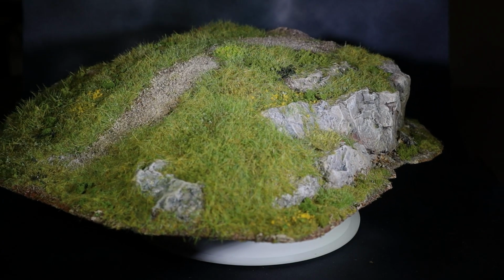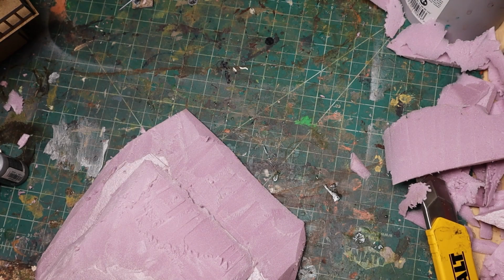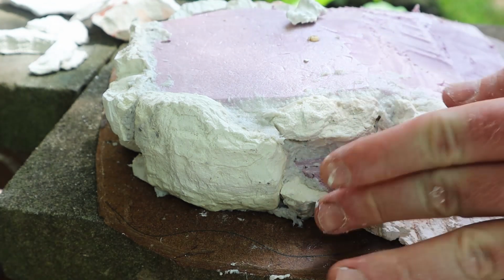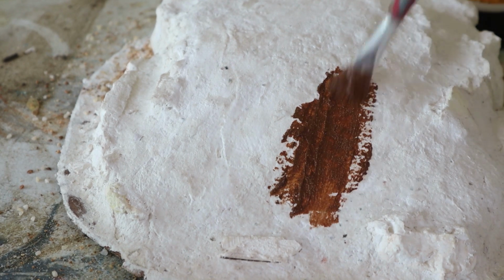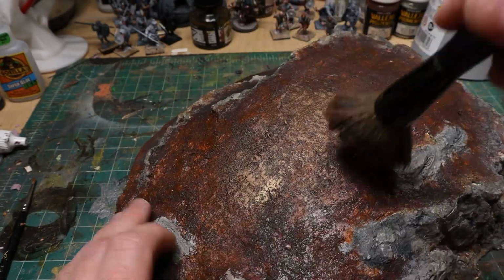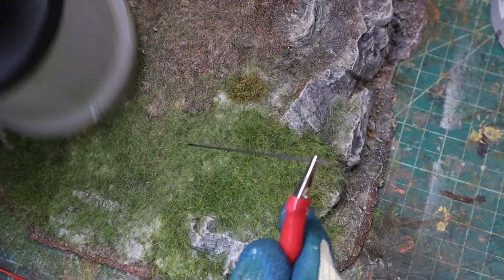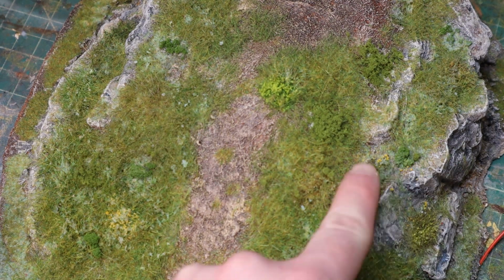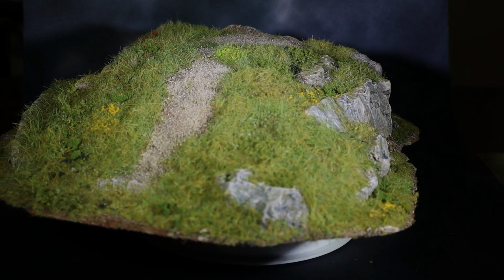How to Make Wargaming Cliffs/Hills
In this video, I show you how to make a realistic hillside/cliff face using plaster molds and insulation foam.